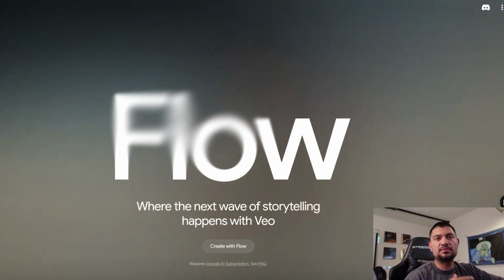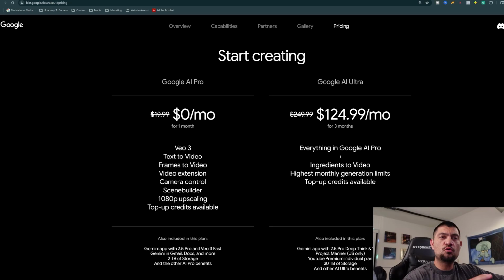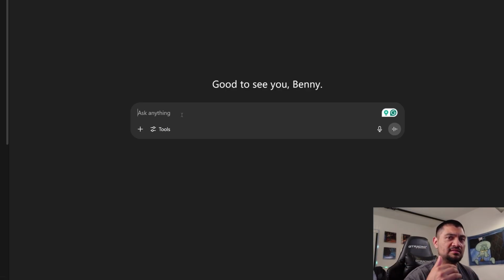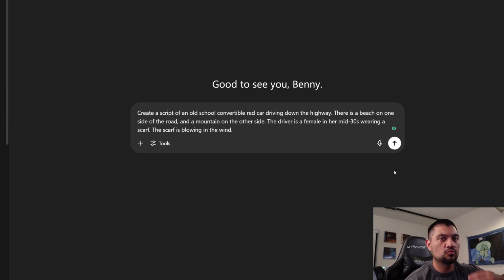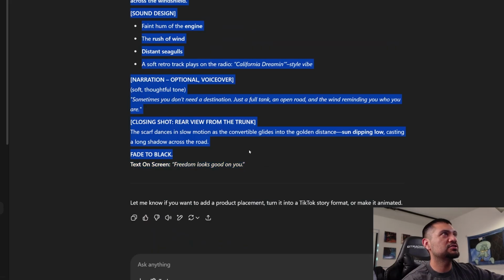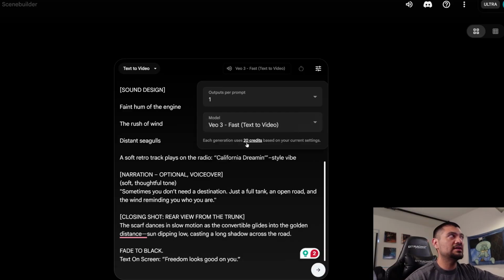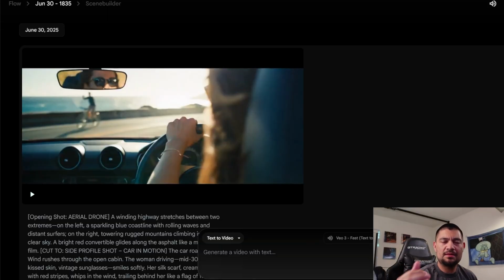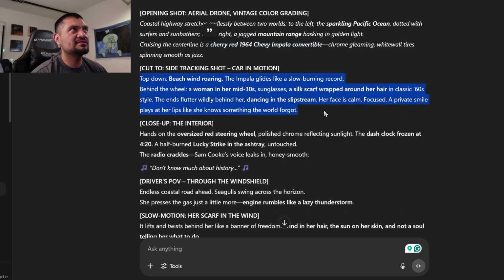Insane Ways To Make Money With AI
Prompts:

Chevy Impala prompt: [OPENING SHOT: AERIAL DRONE, VINTAGE COLOR GRADING] Coastal highway stretches endlessly between two worlds: to the left, the sparkling Pacific Ocean, dotted with surfers and sunbathers; to the right, a jagged mountain range basking in golden light. Cruising the centerline is a cherry red 1964 Chevy Impala convertible—chrome gleaming, whitewall tires spinning smooth as jazz. [CUT TO: SIDE TRACKING SHOT – CAR IN MOTION] Top down. Beach wind roaring. The Impala glides like a slow-burning record. Behind the wheel: a woman in her mid-30s, sunglasses, a silk scarf wrapped around her hair in classic ‘60s style. The ends flutter wildly behind her, dancing in the slipstream. Her face is calm. Focused. A private smile plays at her lips like she knows something the world forgot. [CLOSE-UP: THE INTERIOR] Hands on the oversized red steering wheel, polished chrome reflecting sunlight. The dash clock frozen at 4:20. A half-burned Lucky Strike in the ashtray, untouched. The radio crackles—Sam Cooke’s voice leaks in, honey-smooth: 🎵 “Don't know much about history…” 🎵 [DRIVER’S POV – THROUGH THE WINDSHIELD] Endless coastal road ahead. Seagulls swing across the horizon. She presses the gas just a little more—engine rumbles like a lazy thunderstorm. [SLOW-MOTION: HER SCARF IN THE WIND] It lifts and twists behind her like a banner of freedom. Wind in her hair, the sun on her skin, and not a soul telling her what to do. [NARRATION – OPTIONAL VOICEOVER] (sultry, low tone with vintage echo) "Some people chase time. Others drive right through it." [FINAL SHOT: FROM THE BACK SEAT] The scarf flutters. Her profile is backlit in gold. The Impala cruises forward toward a shimmering horizon—the ocean singing on one side, the mountains standing watch on the other. FADE TO BLACK.

Bigfoot Prompt:LOCATION: A dusty clearing deep in the woods. Sunset light filters through the trees, casting golden beams over a battered pickup truck with peeling paint and a bent tailgate. The truck bed is overflowing with sketchy fireworks—some in foreign packaging, others wrapped in tinfoil or stuffed in plastic grocery bags. Smoke drifts lazily from one corner like something already lit itself. A road sign that reads “USE EXTREME CAUTION” lies face-down in the dirt. A shovel and a half-eaten Slim Jim are randomly tossed nearby. 🦍 BIGFOOT’S UPDATED APPEARANCE: Height: 7’5”, wide and shredded—like a protein ad came to life and grew fur Build: Massive chest and boulder-like arms; moves with clumsy confidence Fur: Wild dark brown, thick and sunbaked—twigs and pine needles tangled in it. Fur around his shoulders is matted, and there’s a faint scorch mark near the chest like he leaned into something sparking Face: Dirt-smudged, particularly around the nose and brow Brown eyes—wide, expressive, and filled with chaotic curiosity Heavy brow ridge and constantly raised unibrow, giving him a mildly surprised look Smirk that says, “I should not be in charge of fire, but here we are” Outfit: Only wearing ripped camo cargo shorts, low-slung and fraying at the edges Shorts bulge with random lighters and a fuse poking out of one pocket Feet: Bare, massive, and filthy—one foot has a Roman candle stick stuck between the toes like an accidental accessory Energy: That of a frat bro who just discovered fireworks are cheaper when bought in bulk behind a bait shop 📹 DIALOGUE (Selfie-Style Vlog): [CAMERA: Selfie POV. Bigfoot grins into the lens, then pans it to the back of the truck where the chaotic firework stash sits.] BIGFOOT (hyped, fast-talking): "Look what I just got. Can’t say where I got these—but I got enough to make either the best Fourth of July… or a very weird court appearance." [He pulls up a massive mortar tube, gives a crooked nod. A small firework starts sparking behind him. He barely reacts.] BIGFOOT (glancing back): “…That’s probably fine.”